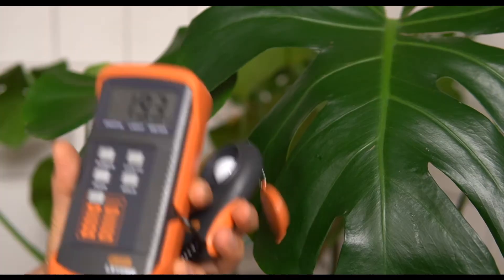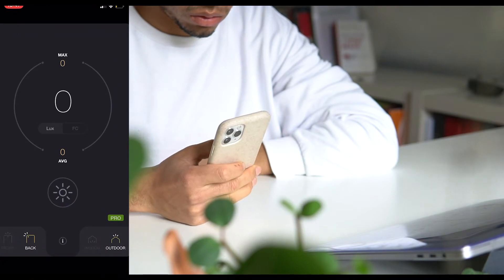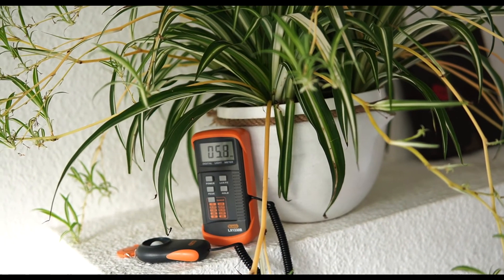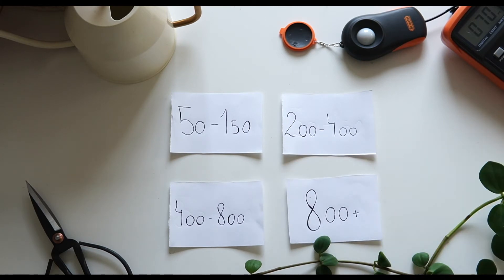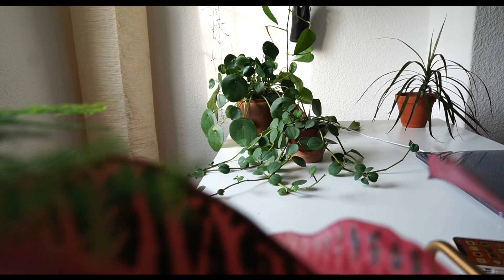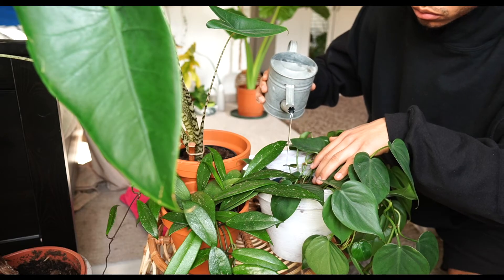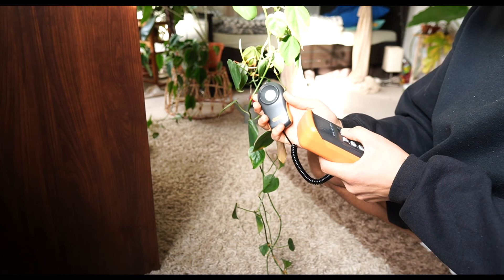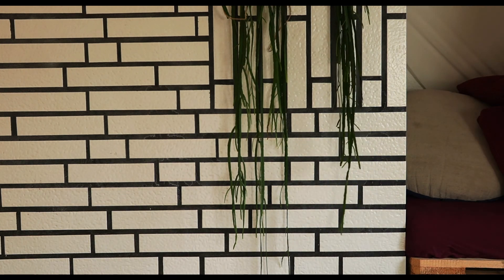How to Measure Light for Your Indoor Plants. 🌱 (+Free PDF)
Light Meter

In this Video I want to show you How to Measure Light for Indoor Plants.
If you learn how to measure light for plants you will be able to very precisely measure how much do light houseplants need and place them in the best ever corner in your home! 😊
One method is with a houseplant light meter and the other is a light meter app for plants.
As "How much light do my plants need" is one of the most asked questions I get, I made this video to make you a professional within in few minutes only.
I hope you enjoy this video and do learn a lot!

How to measure light for Indoor Plants:
Stay Healthy with Luke! 💚